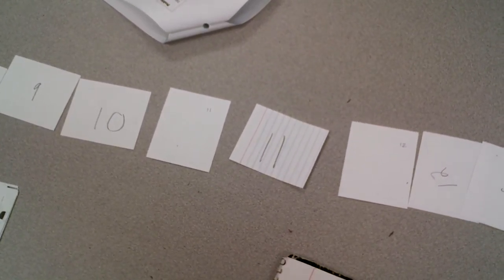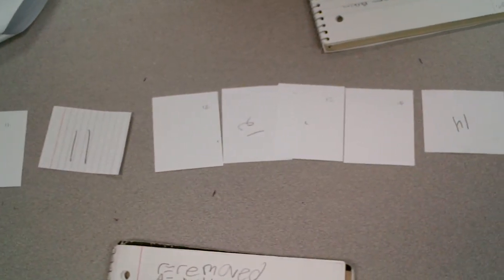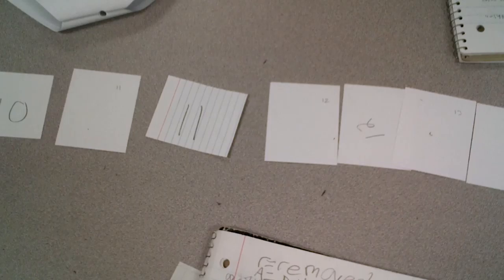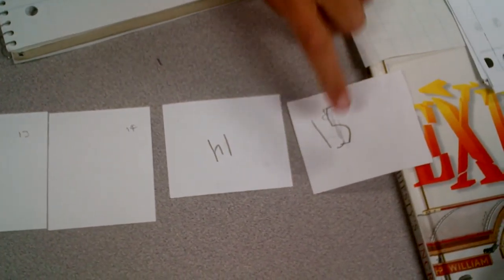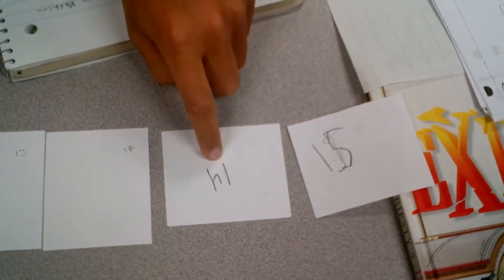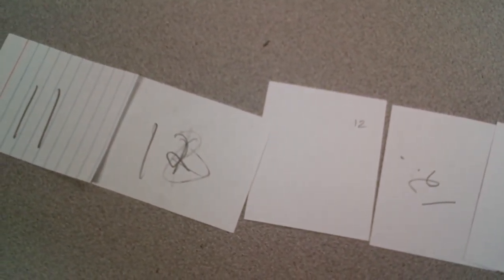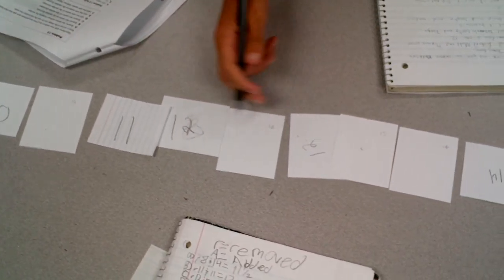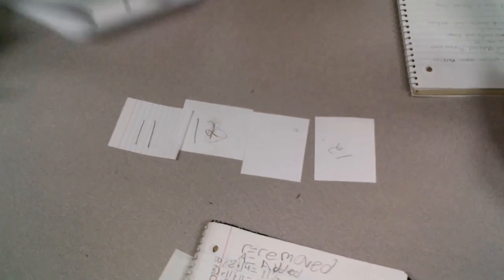Adding Two Names so the Median Increases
The Buist Bunch was experimenting with how the median, as a measure of center, responds to changes in the number and magnitude of data values.